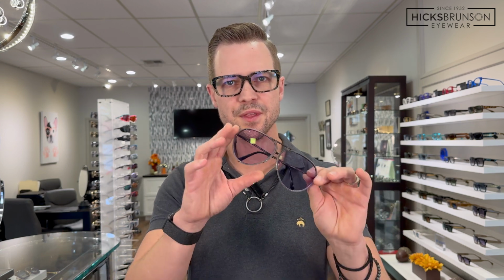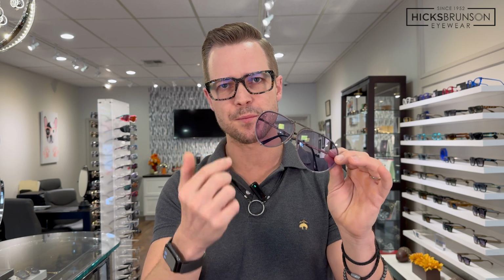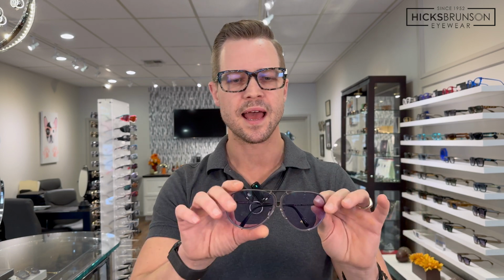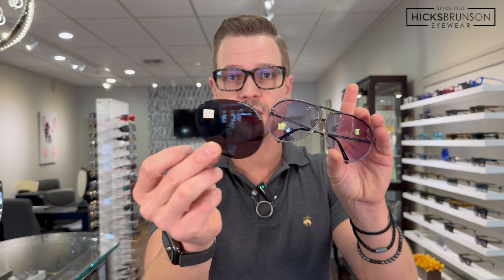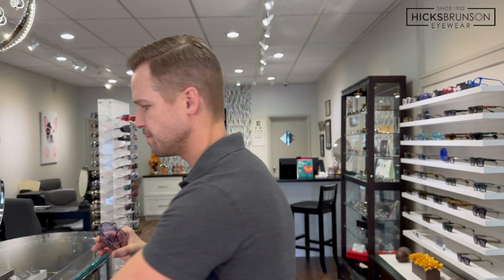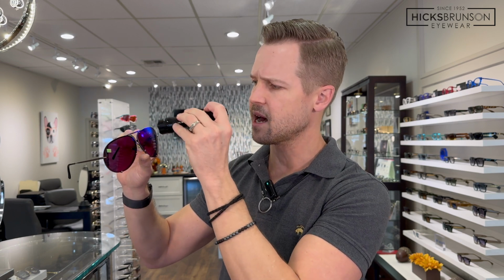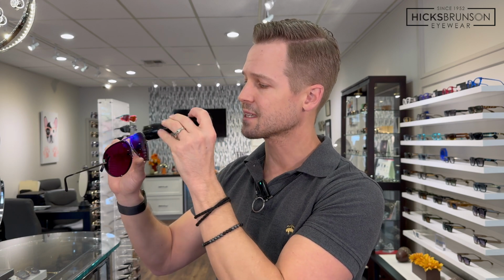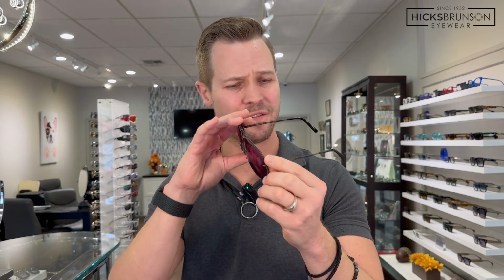Iconic Porsche P8478 Aviator | Transitions Gen S Ruby Lenses with Custom Lavender Tint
Behold the Iconic Porsche Design P8478 in (69 eye size) aviator souped up by yours truly with Transitions Gen S Ruby lenses.  I added a custom Lavender tint at a 35% density to soup up the style points.  In the video I refer to the tint as Amethyst, but I misspoke. This is our Lavender tint.

0:00 Intro
0:50 The Porsche P8478
3:20 Lavender Indoor Tint
4:45 Transitions Gen S Ruby Demo
5:55 Outro